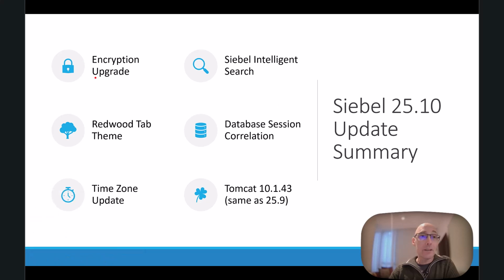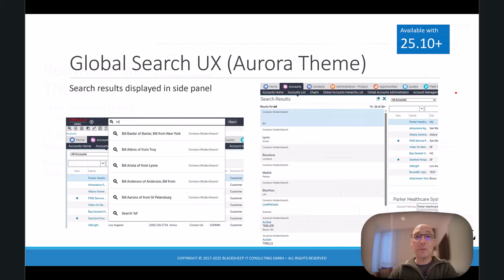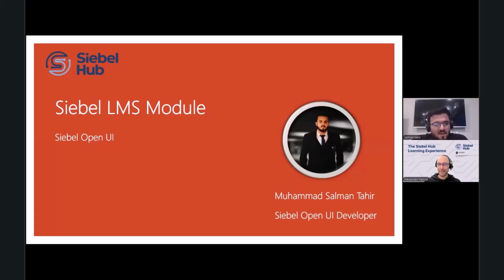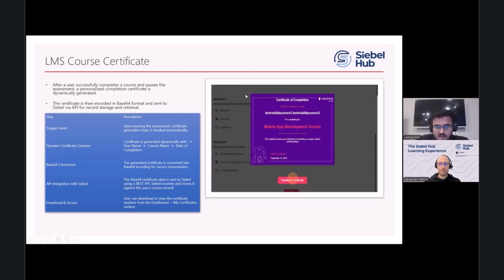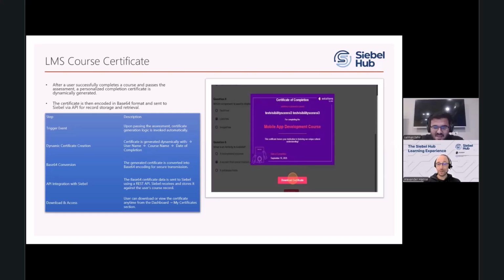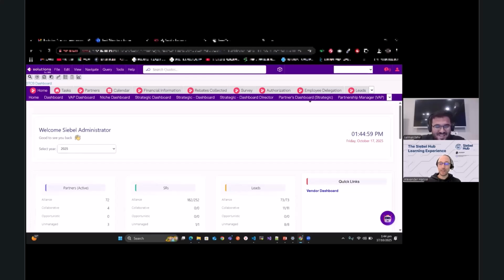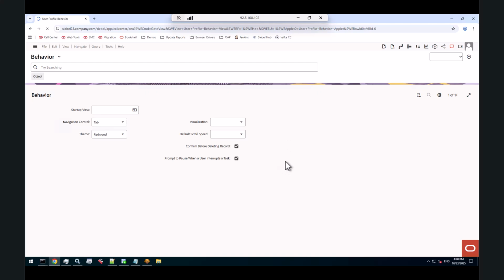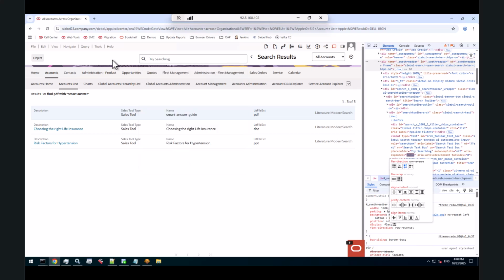Siebel Friday 25.10 (Virtual)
Produced by Alexander Hansal, blacksheep IT consulting
Special thanks to Salman

00:00 Intro
00:07 Siebel CRM 25.10 Update Summary
16:10 Interview/Demo with Salman (Open UI Special)
38:19 Siebel CRM 25.10 Redwood Tabs and Intelligent Search Demo